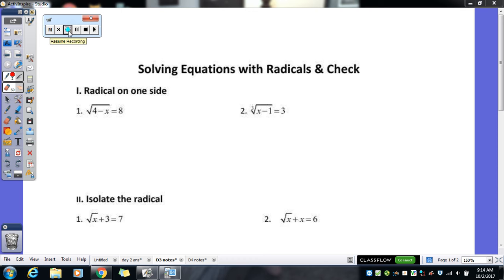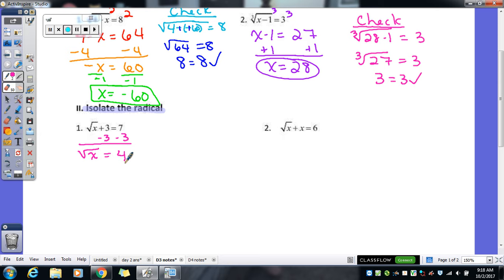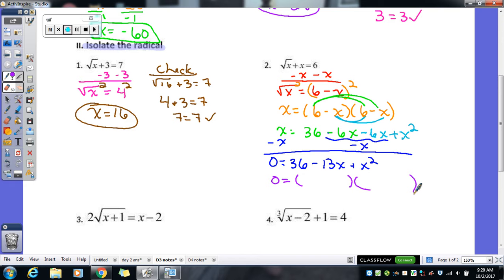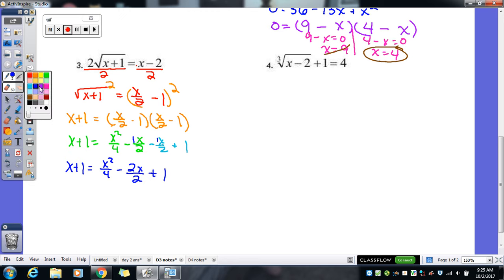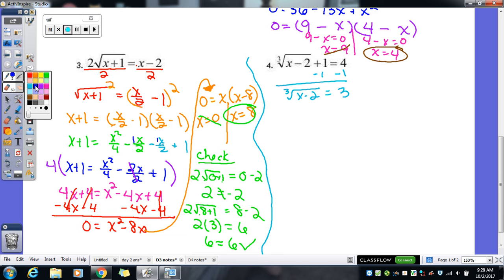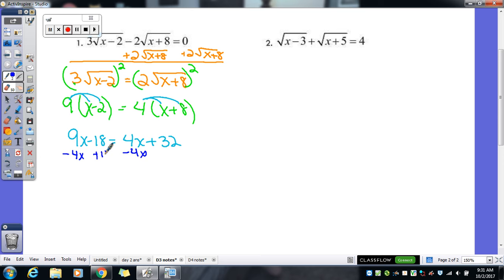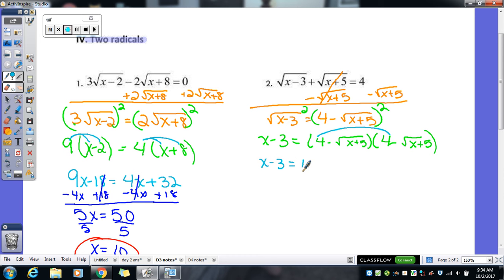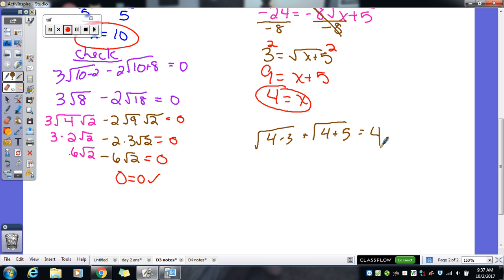Solving Equations | Day 3 Lesson